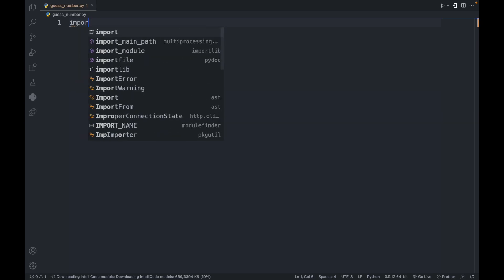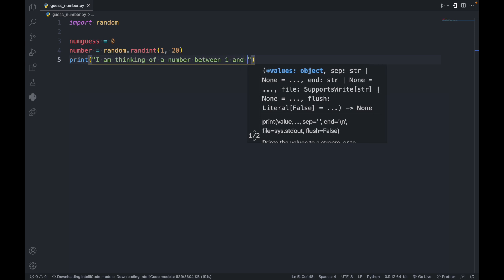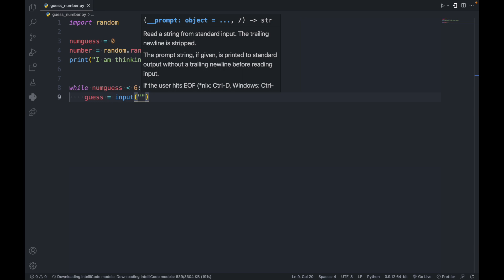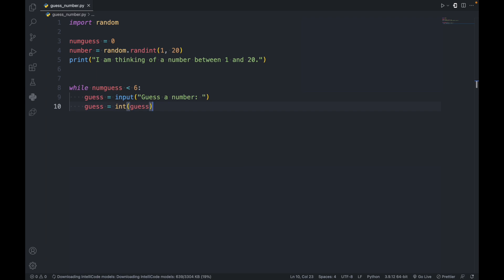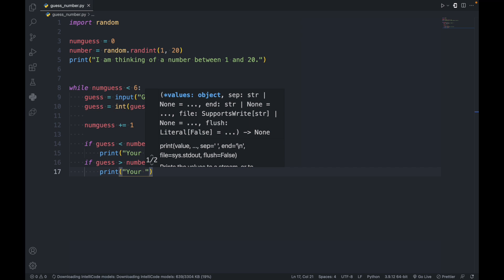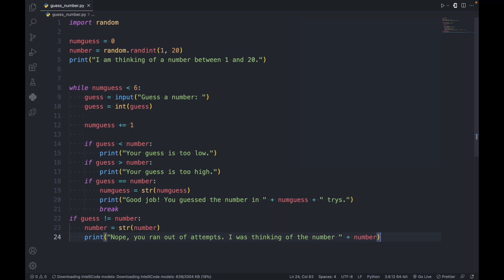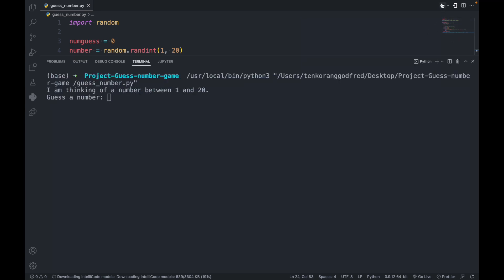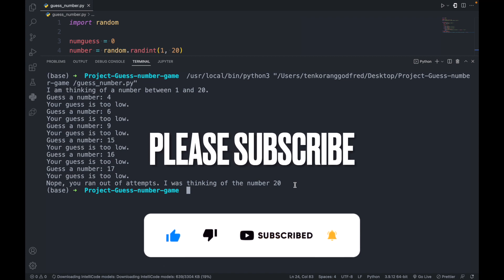Python tutorial - How to create guess game in python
In this video, we will learn how to create a guess game in python.